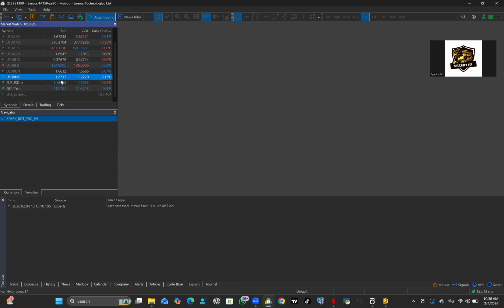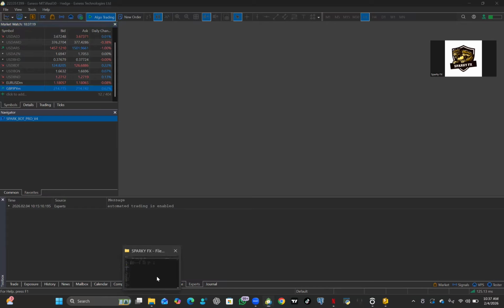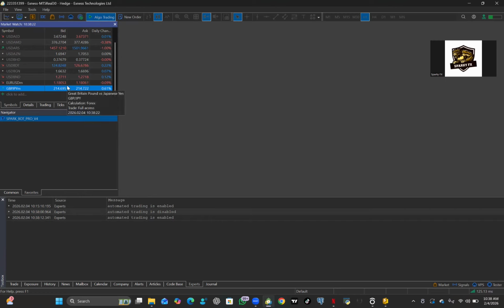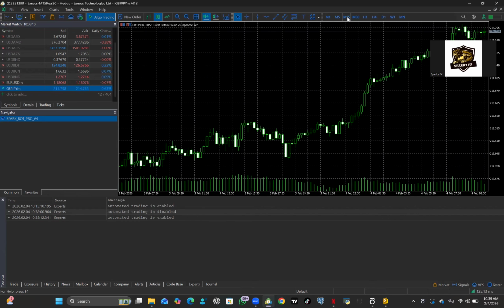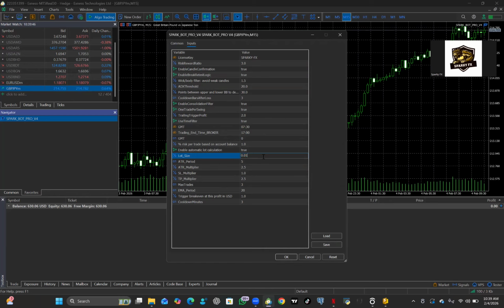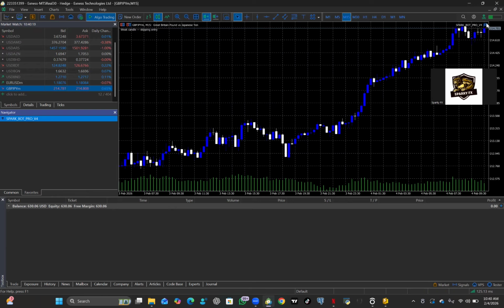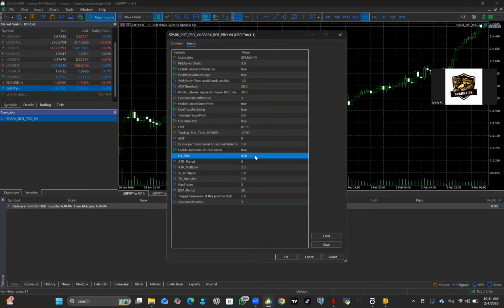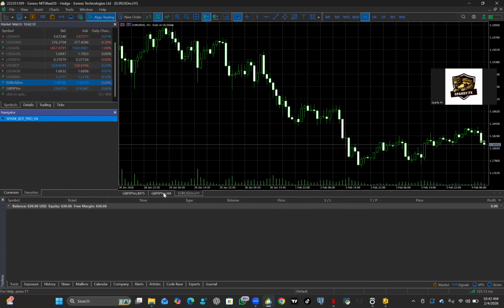Step_By_Step On How To Install & Use SPARK_BOT_PRO_V4 On Your MetaTrader5 (MT5)